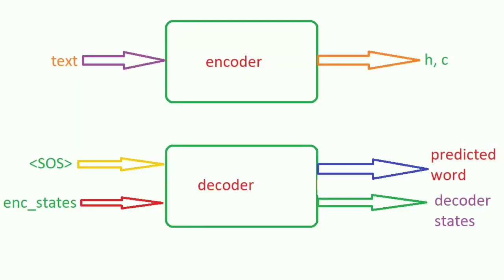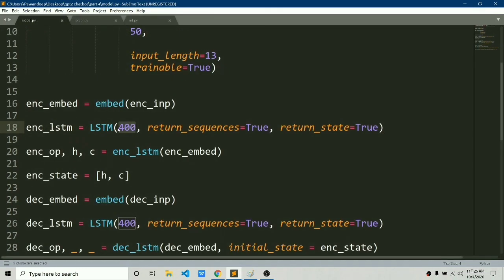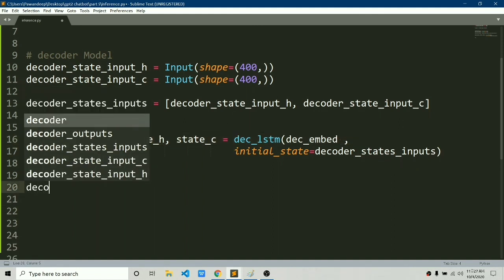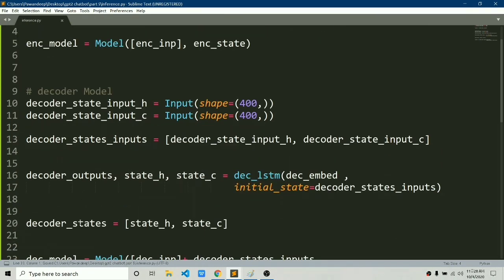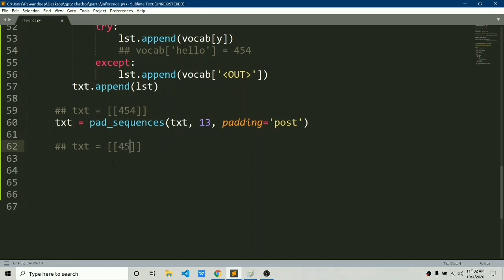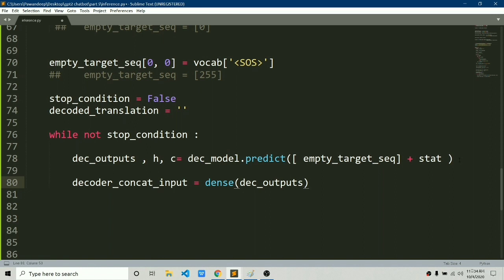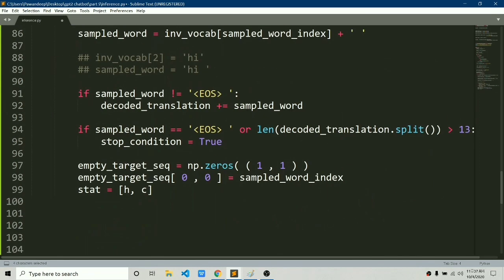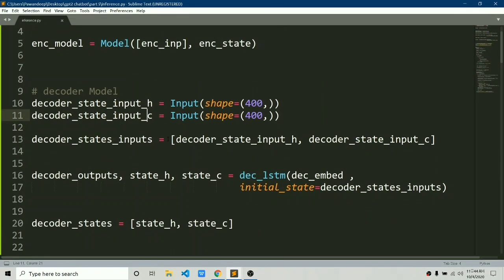Chatbot using python machine learning | part 5 Building Inference Model | Predicting from seq2seq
Today in this part we have built Inference model for our Chatbot model/ seq2seq model for predictions.
Inference model is a model used to make predictions from our encoder decoder model.
We used simple encoder decoder model to train our chatbot
We haven't used attention yet but in later video we might build attention too.

🟥 you might find some errors while running the code shown in video that's all my fault I'm sorry for that.
so that's why I've uploaded another no error code above 🔝 I'll soon make video on that

In this series we are building a chatbot from scratch and step by step and using cornell movie dataset for that.we use seq2seq encoder decoder model and we will use keras functional approach to build this model.

code on github code on